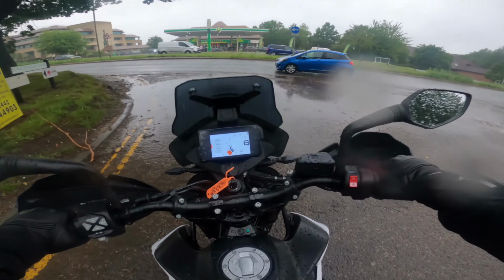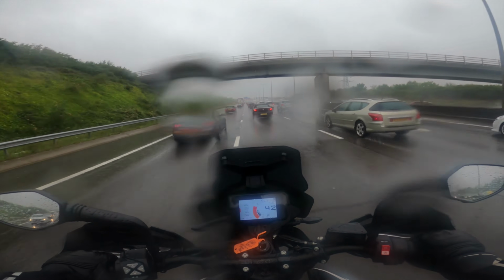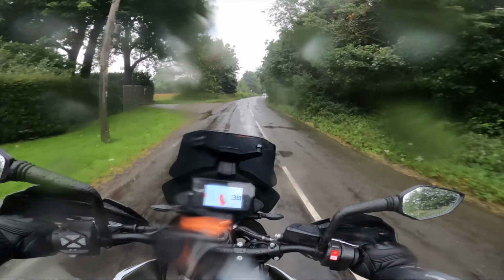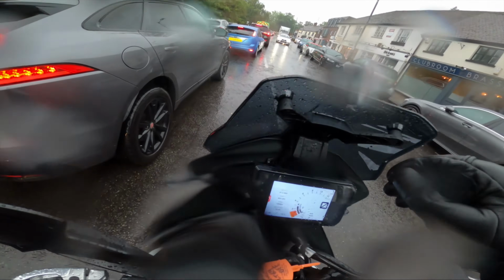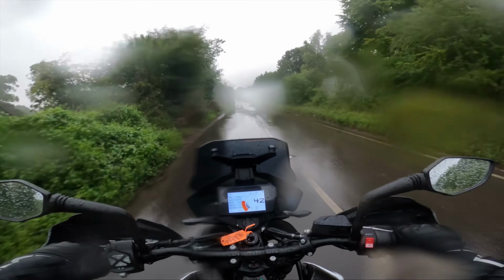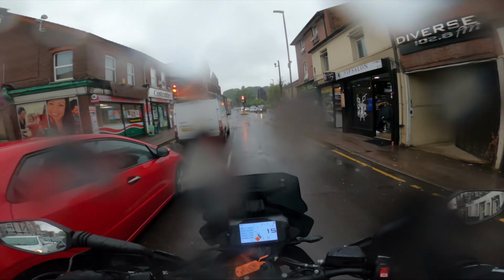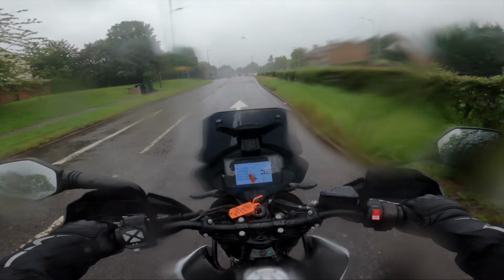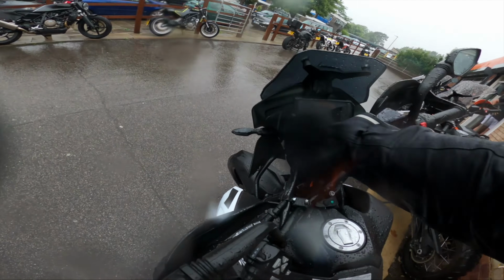2020 KTM 790 Adventure S | First Ride Review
In this video I run through my thoughts on the KTM 790 Adventure S (Road variant) for a first ride. This incredibly wet and miserable ride went better than expected!